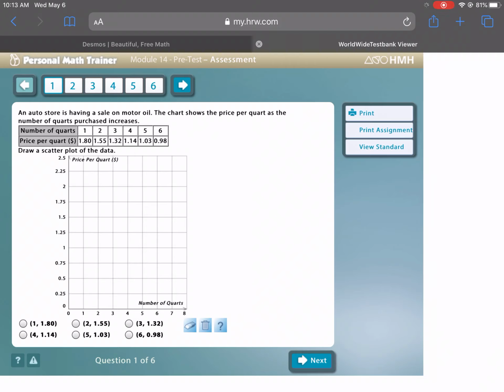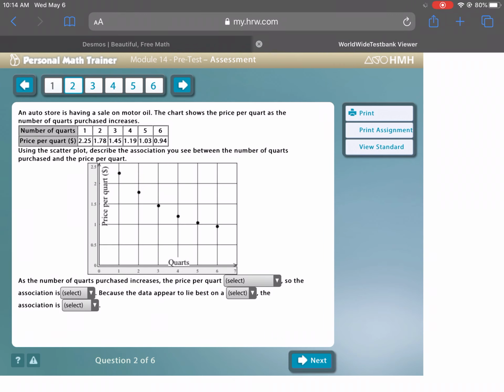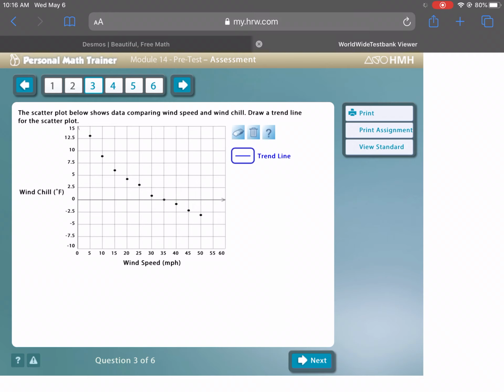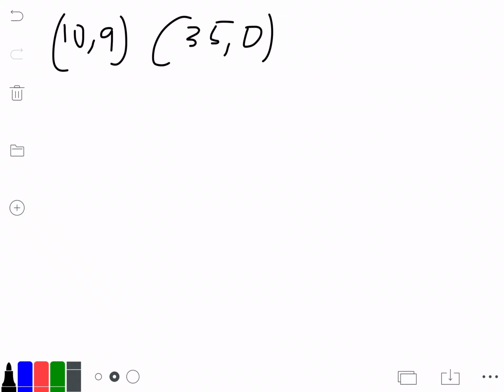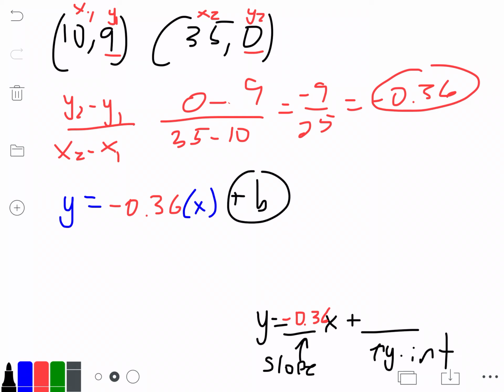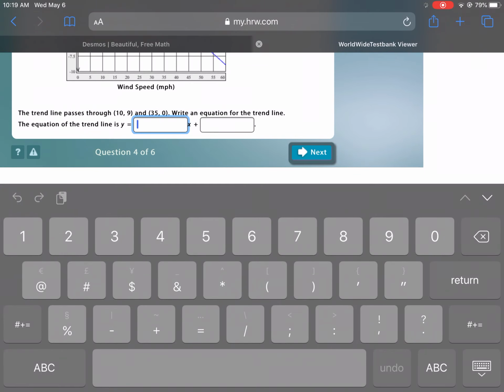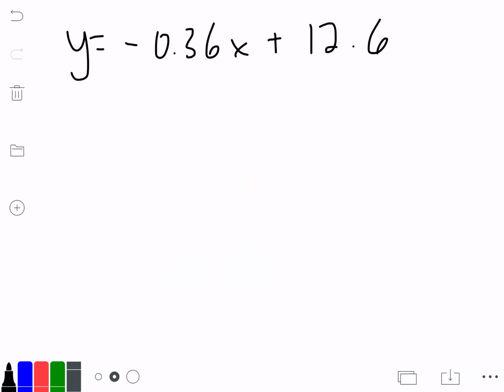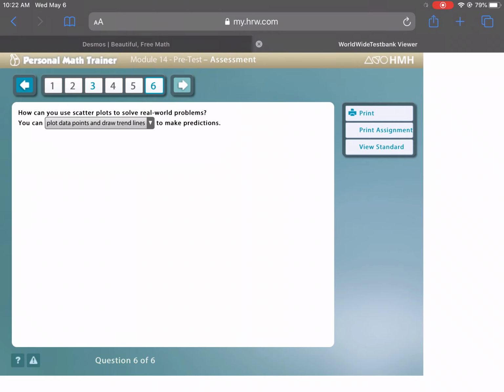Pre-Algebra Mod 14 Practice Quiz